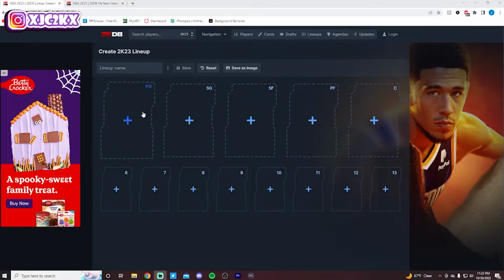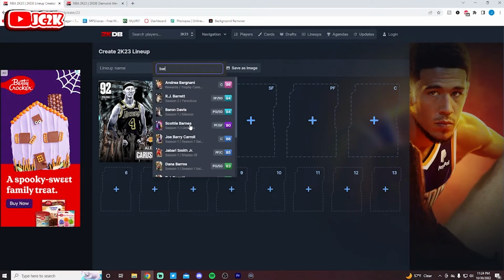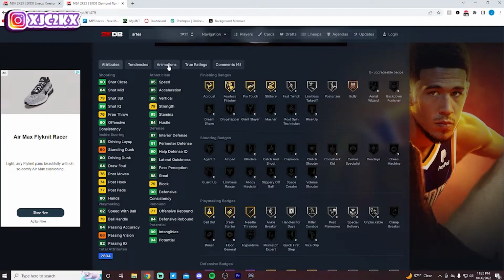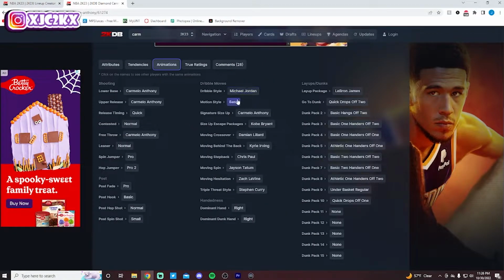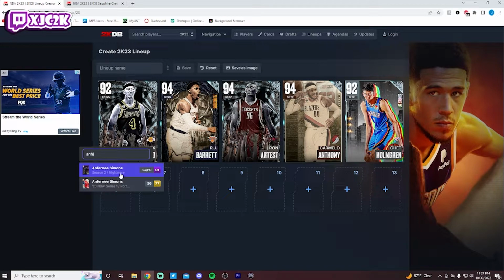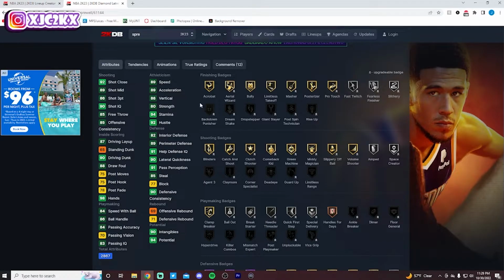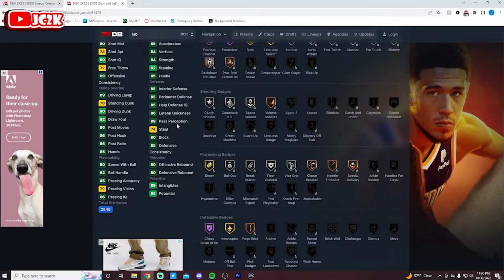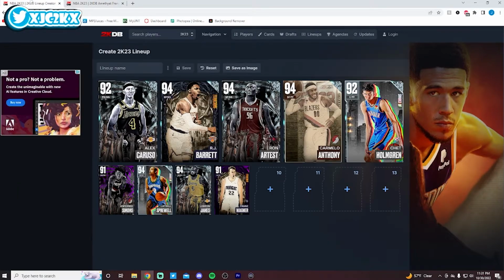BEST 250K MT TEAM SQUAD BUILDER!! NBA 2K23 MyTEAM!!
In this video I built the best team possible for less than 250k MT in NBA 2K23 MyTeam! This team includes some of the best budget cards in MyTeam such as Diamond R.J. Barrett, Diamond LeBron James, and Diamond Chet Holmgren and is an elite all around budget squad in NBA 2K23 MyTeam! If you enjoy this video please make sure to leave it a like and a comment and most importantly make sure to hit the subscribe button to help me grow towards 8000 subscribers on the channel!

If you enjoy NBA 2K23 MyTeam content make sure to check out other great content creators such as TyDeBo, DBG, HTB, DenverStruck, JD Crossover, Jay Canada, ImJustIsaac, Splashy, 3PointSha, Unbeatable Jacob, Evan Tanaka, and many more!